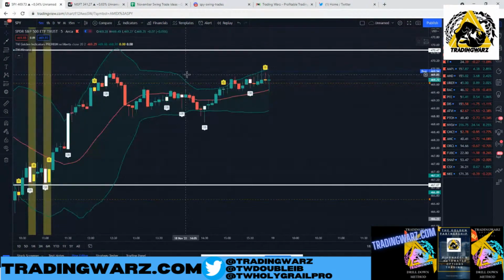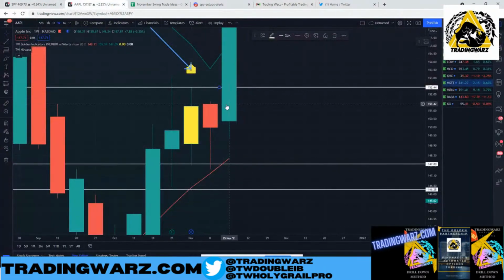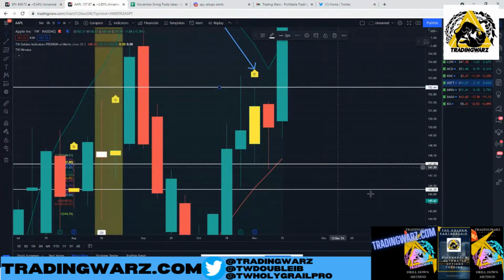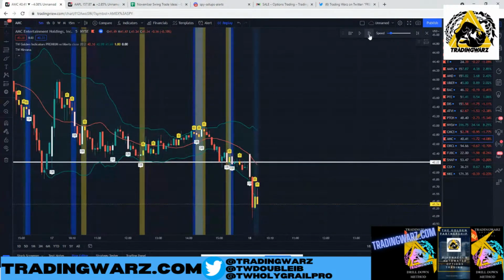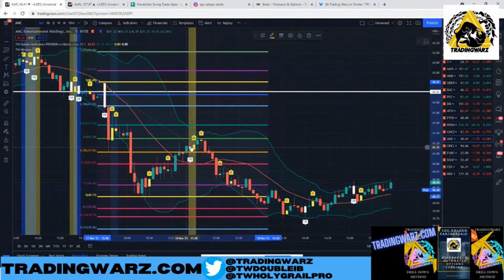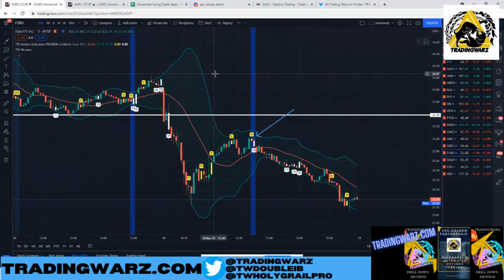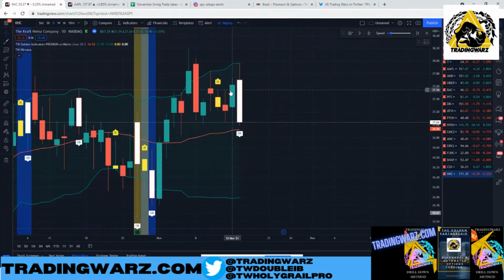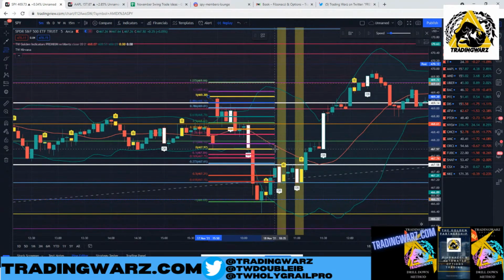AMC +122% FUBO +161% SNAP +162% - AAPL Huge Swing Trade